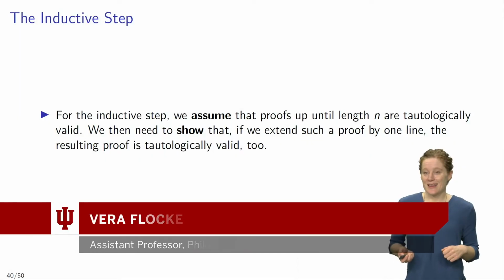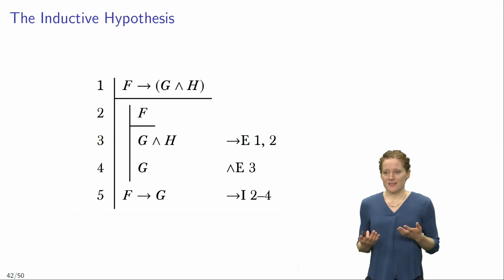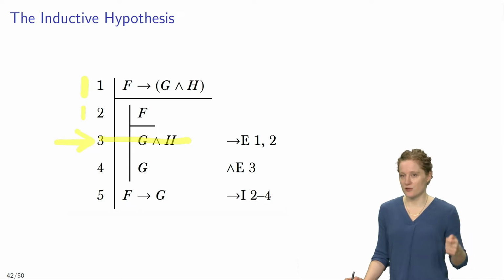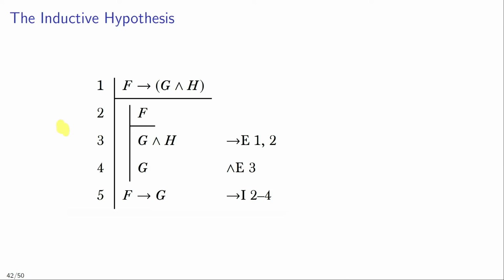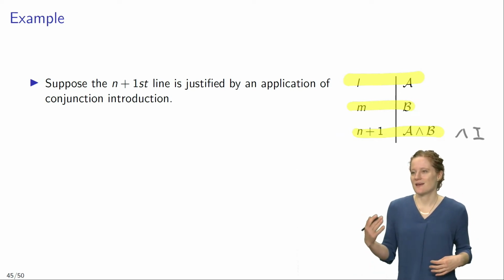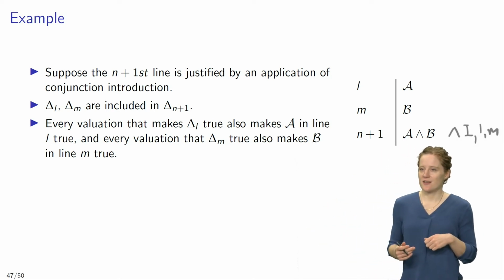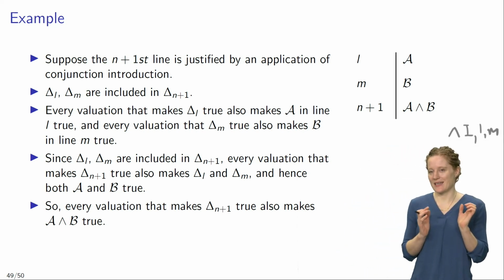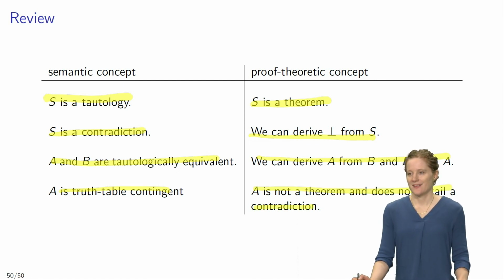Vera Flocke: P250 Introduction to Symbolic Logic, Lecture 8.5b